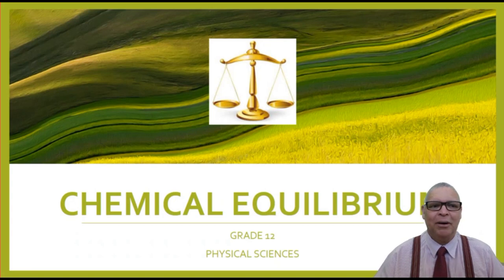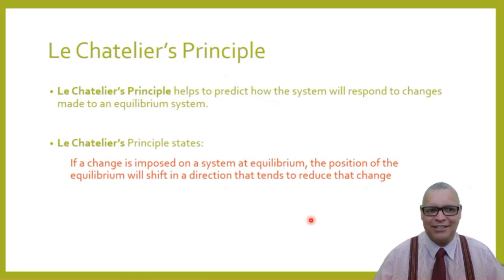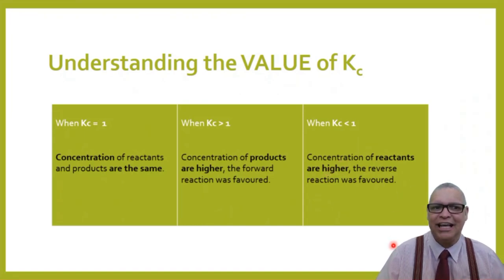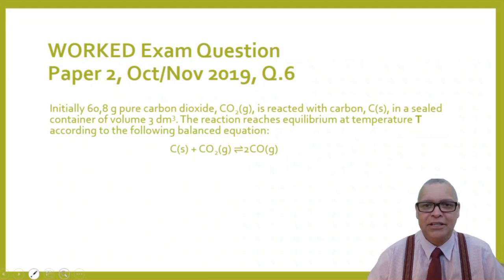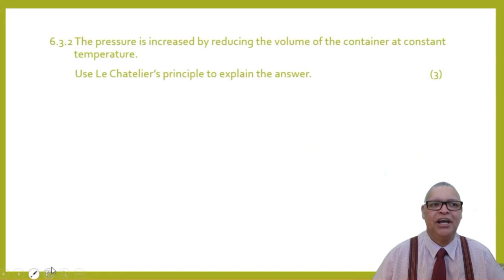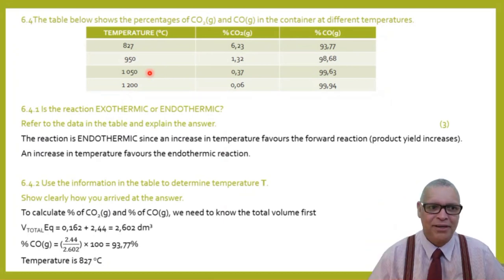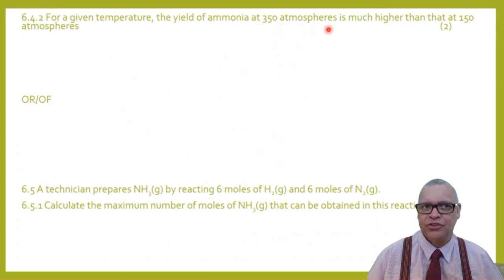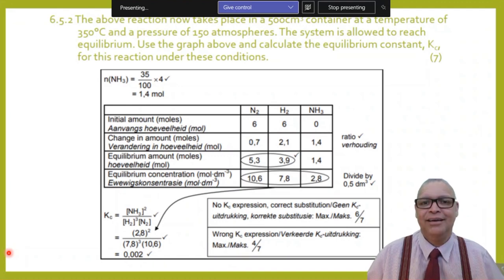Physical Sciences Grade 12 Chemical Equilibrium